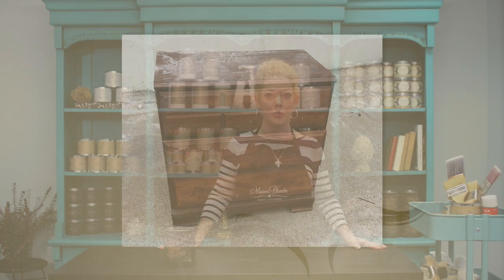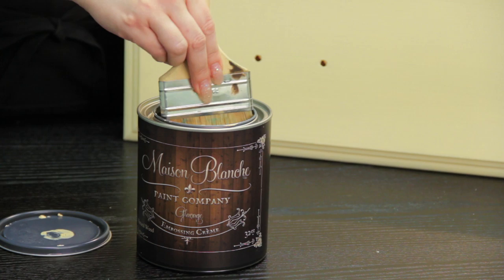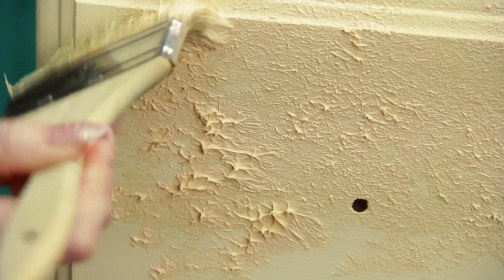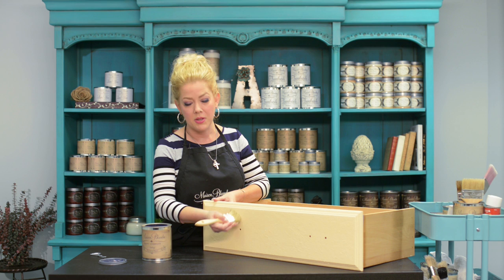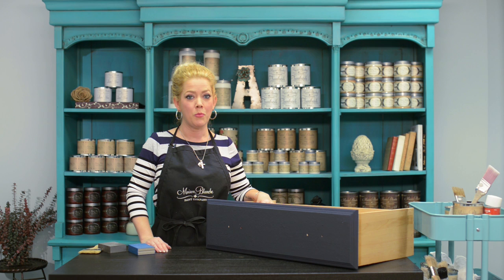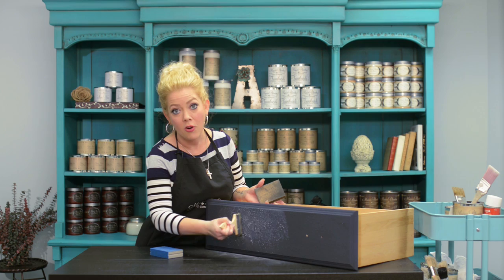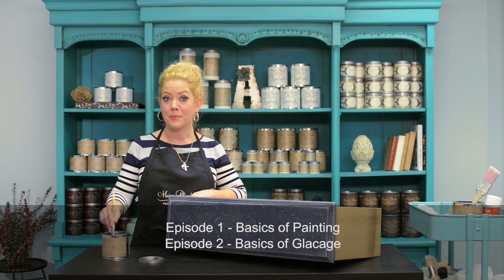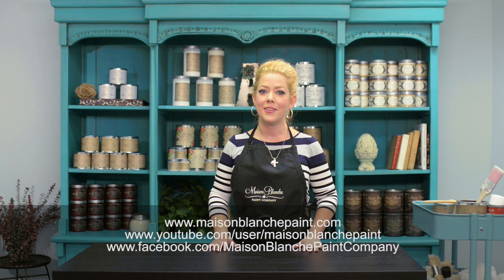Episode 14 Glacage Retexturing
Annie Omar of Maison Blanche Paint Company demonstrates her amazing technique of texturing furniture with Maison Blanche Glacage Embossing Creme.